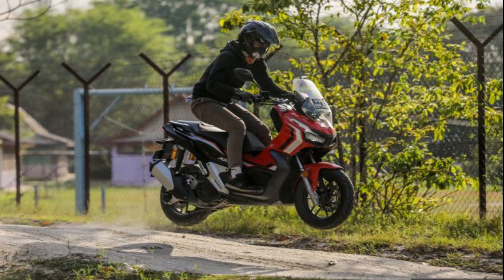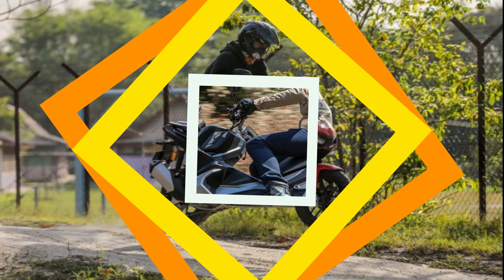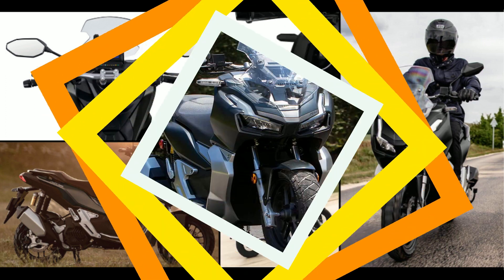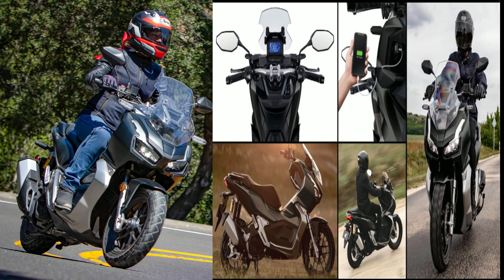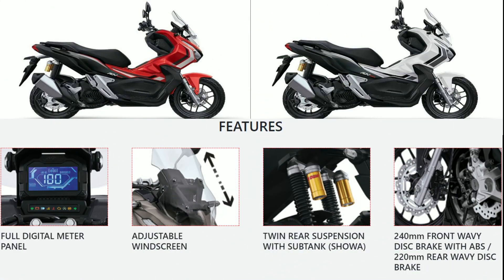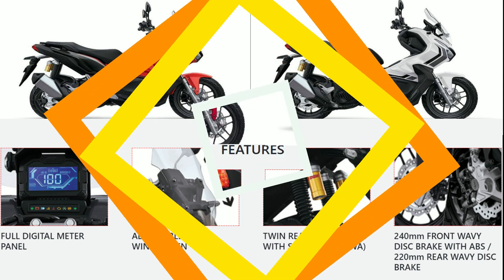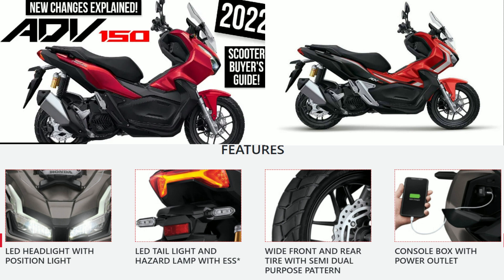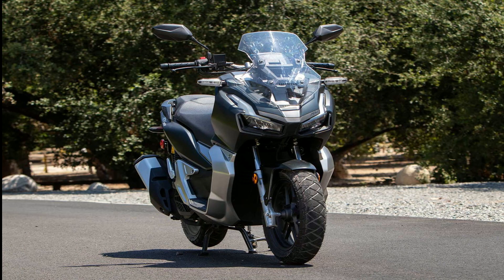Honda ADV 150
Here it is. The much awaited Honda ADV 150
SRP 149k
Displacement 150 cc
Maximum Power 14.7 hp
Fuel Tank Size 8 L
Valves Per Cylinder 2
Bore X Stroke 57.3 mm x 57.9 mm
No. Of Strokes 4-Stroke
No. Of Cylinder 1
Valve Configuration SOHC
Drive Type Belt Drive
Engine Type Single Cylinder, 4-Stroke, SOHC Liquid Cooled Engine
Exhaust Pipes Single Exhaust
Cooling System Liquid Cooled
Maximum Torque 13.8 Nm
RPM at Maximum Torque 6500 rpm
RPM at Maximum Power 8500 rpm
Ignition System Full Transistorized
Start Option Electric
Fuel Type Gasoline
Fuel Supply System PGM-FI
Front Suspension Telescopic Fork
Rear Suspension Twin Shock
Rear Wheel Size R13
Rear Tyre 130/70 R13
Tyre Type Radial
Front Tyre 110/80 R14
Front Wheel Size R14
Battery Voltage 12 V
Gear Box Variable Speed
Transmission Type CVT
Papsikel Vlog at your service!
Ang youtube channel na ito ay maghahatid ng mga panibagong balita, ulat, kaganapan at mga trending na usapin mula sa mundo ng social media,showbiz at politikal na mga isyu sa ibat ibang bansa,
Papsikel Vlog will feature and cover press launches, events, media conferences, red carpet premieres, interview segments with  your favorite celebrities in Philippine showbiz.
Papsikel Vlog TOP LIST is everything you'll ever need when it comes to updates and news about your favorite celebrities. We also upload videos for you to learn more about showbiz, Showbiz Trivia, Top 10 lists, Origins, Biographies, Reviews and Commentary.